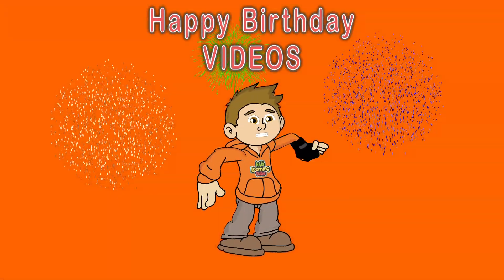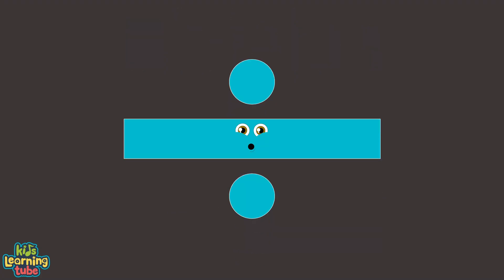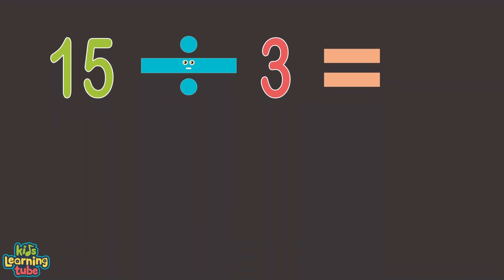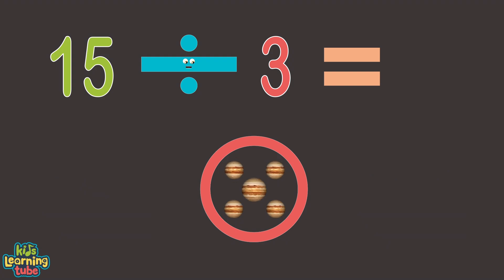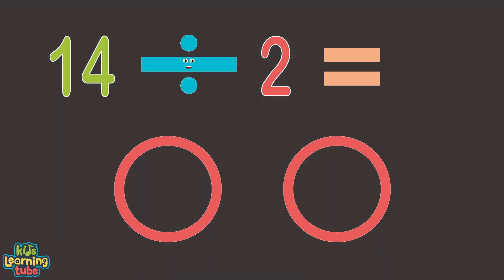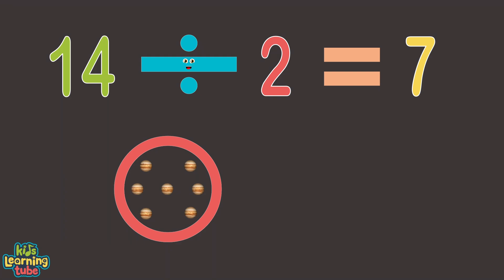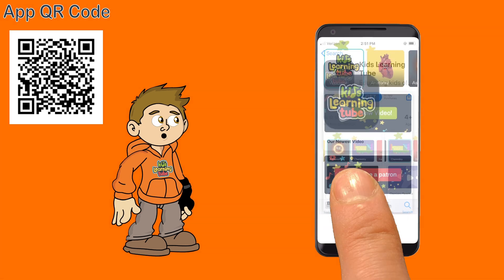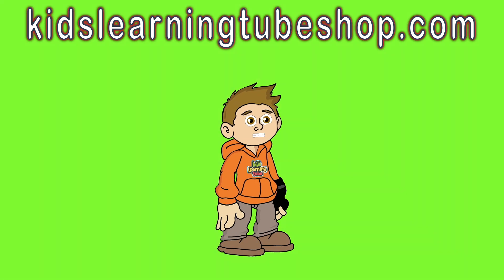Division /Basic Math Division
Learn the proper way to do basic division with the division song by KLT App for iPhone & iPad